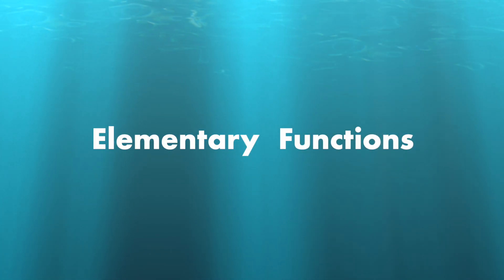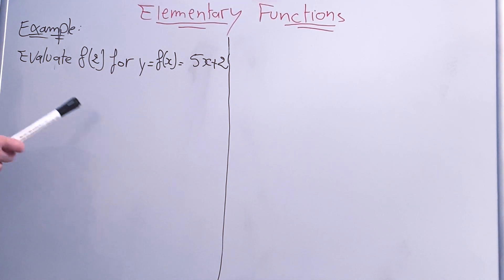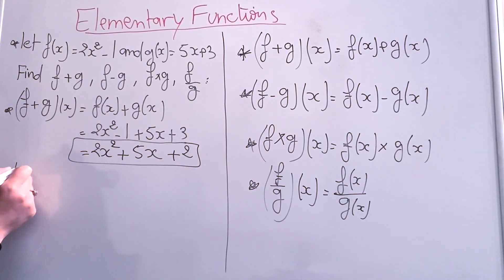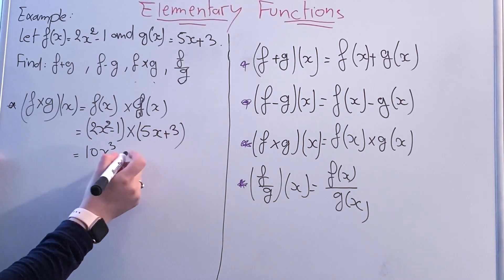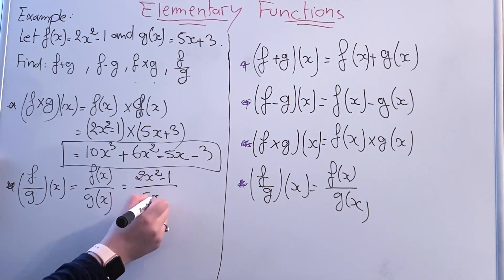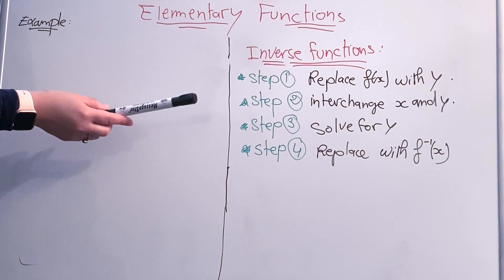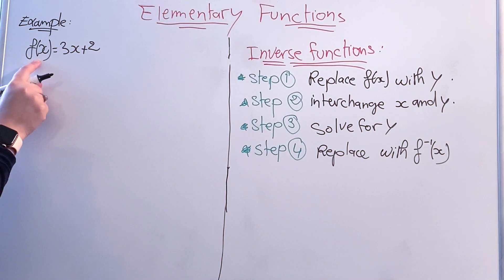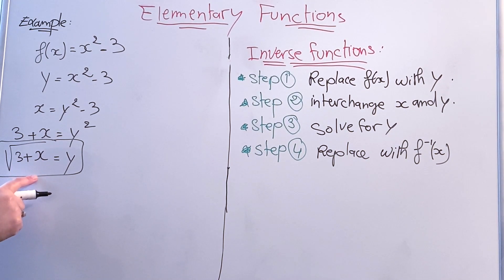what is a Function in Math? Composite and inverse functions.(@SoukainasTeaching )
An introductory video to Functions, composite, inverse functions.
watch the whole to understand them all.